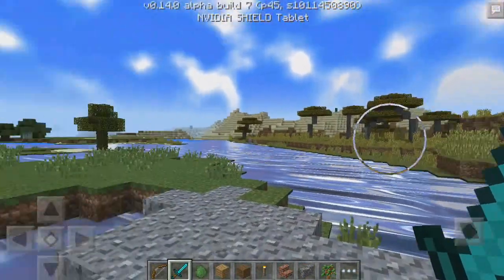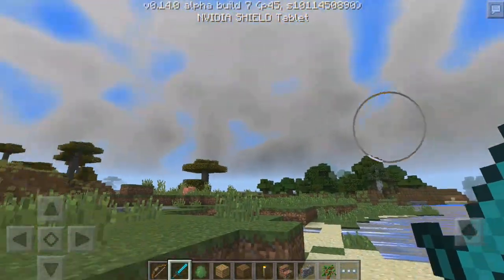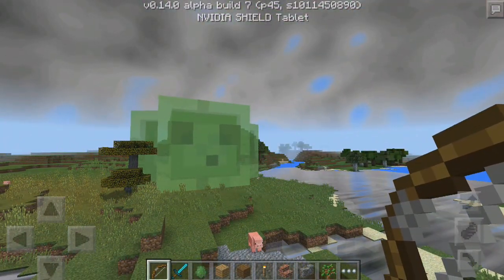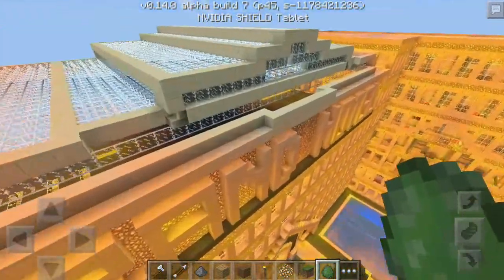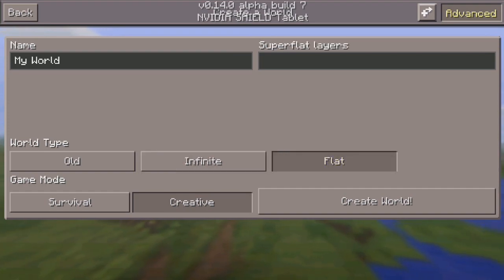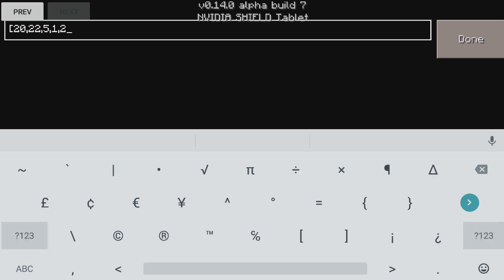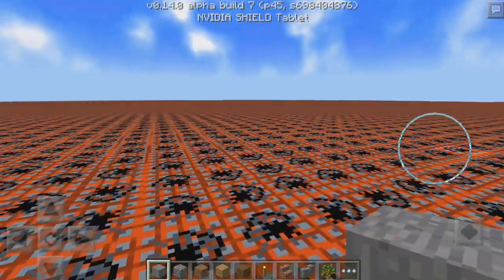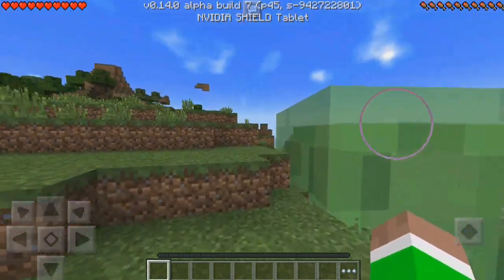SLIMEZILLA & FLAT LAYER GUI in MCPE!!! - 0.14.0 Mod Review - Minecraft PE (Pocket Edition)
✔️Today i bring you guys two incredible mods that have been updated and working on 0.14 for minecraft pocket edition! Adds a GIANT slime/Slimes in your world and also a Flat word layer editor which allows you to add any blocks and turn the whole flat world into TNT or anything!

Shaders used in this video!

Ironside Computers:
➤Previous video that you may want to watch?
- Braingames puzzle/Adventure map
➤Credits:
Isaac300 for slime mod
byteandahalf for flat world edit mod